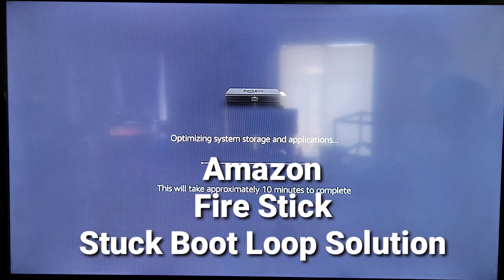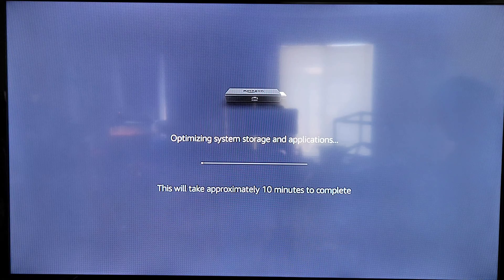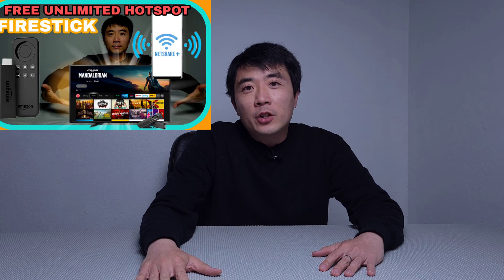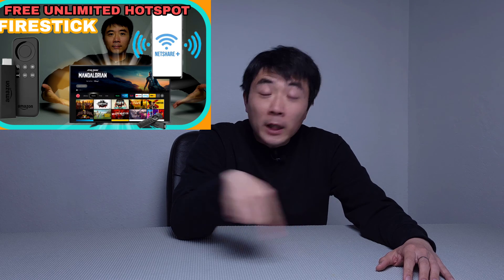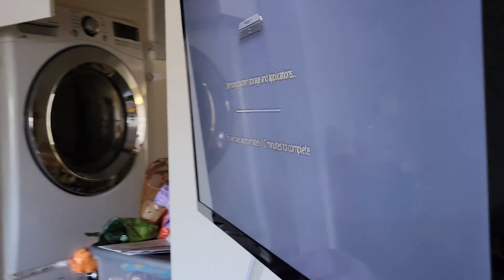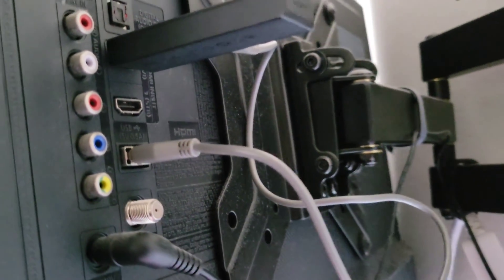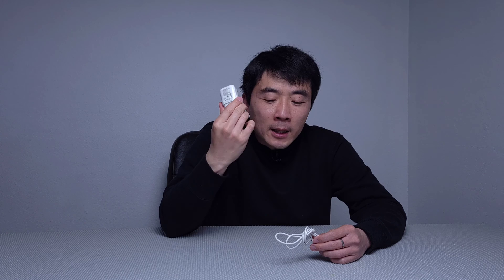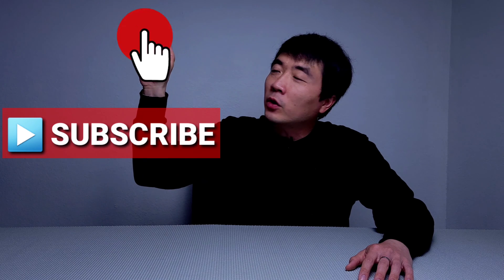How To Fix Amazon Fire Stick Optimizing System Storage and Applications infinity boot loop solution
Frustrated having infinity boot loop watch this video for the solution from your TV Television Firestick 4K 60p
Frustrated having this repeat bootloop?

How to Amazon Fire Stick use FREE unlimited Wifi Hotspot to watch movie with Netshare app Android 4k

Amazon Fire Stick Optimizing System Storage and Applications infinity boot loop solution
Fire Stick

protecstation
pro tec station
protec station
pro tecstation